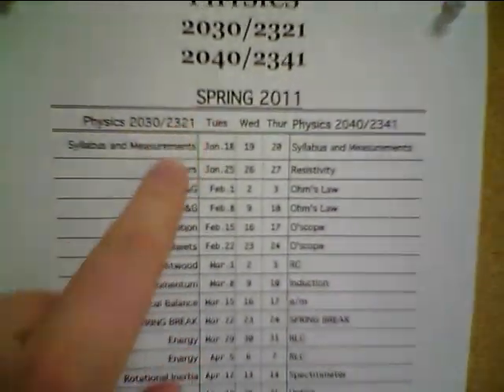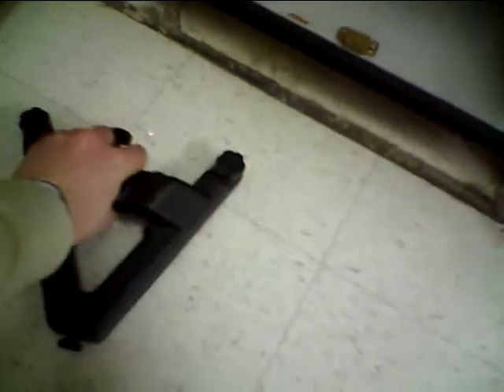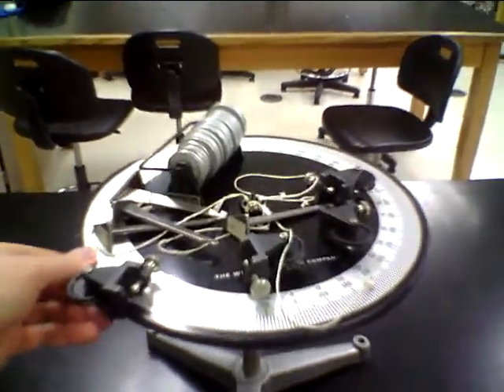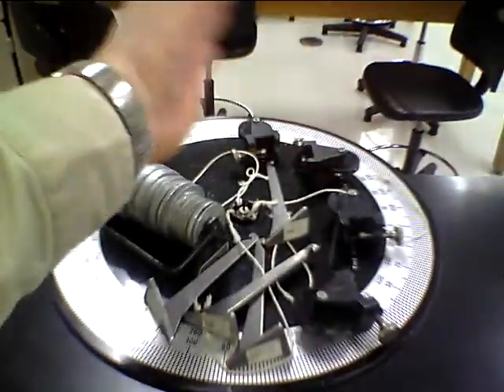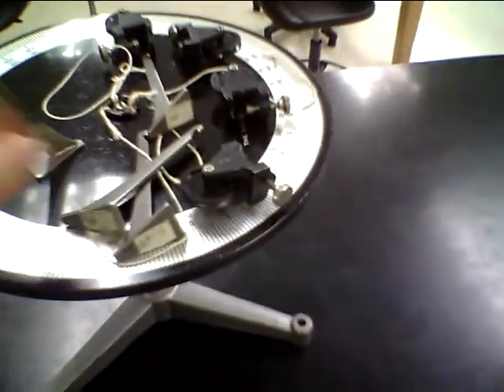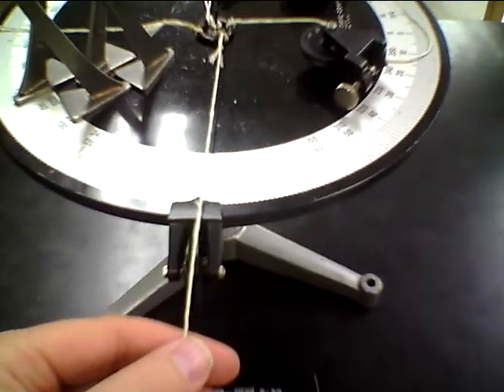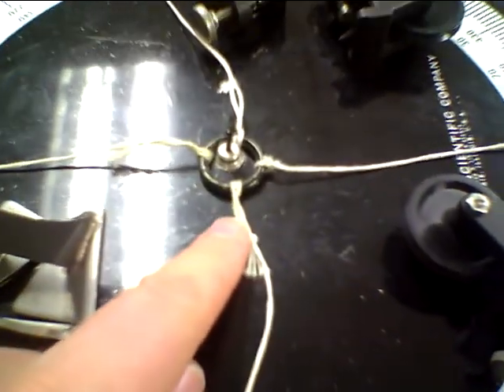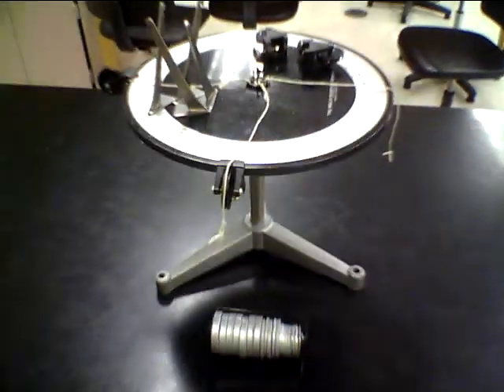Vector- Set Up.mov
This video demonstrates how to properly set ip the Vector Lab.
The Vector Lab uses Vector Table,
Mass Set,
Four Pulleys,
Four Beck Angle Mass Hangers,
and four strings looped at both ends mounted to a central ring.